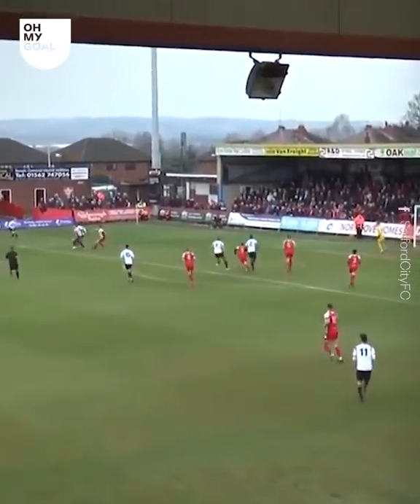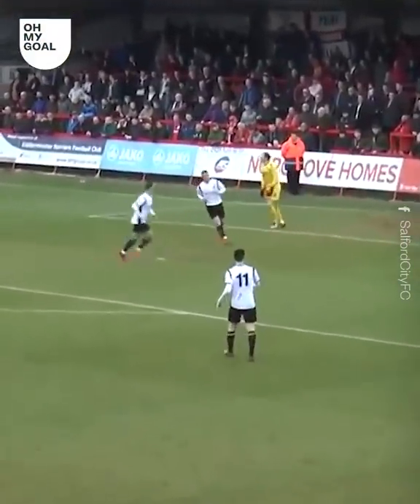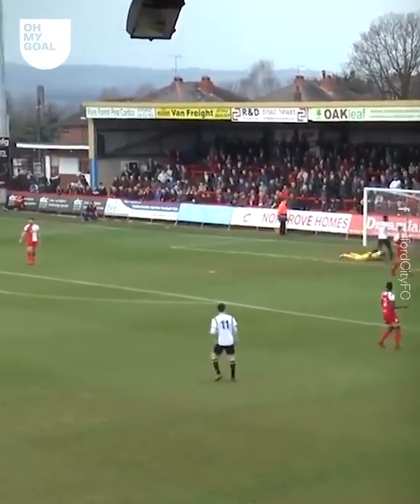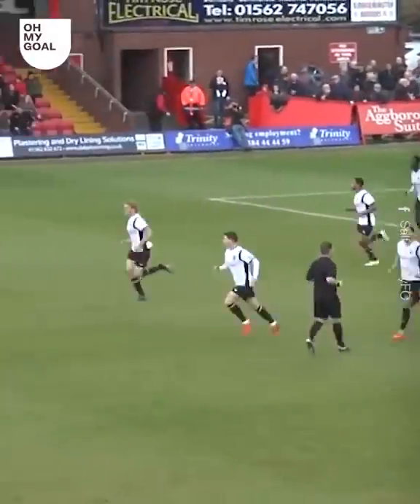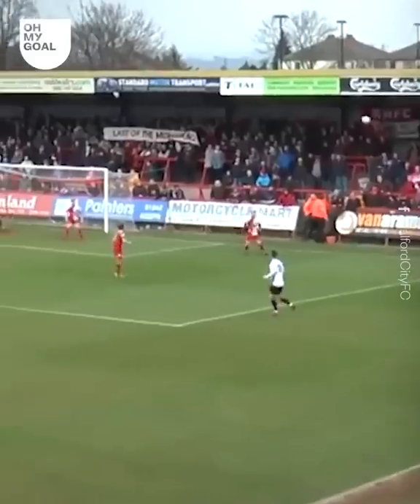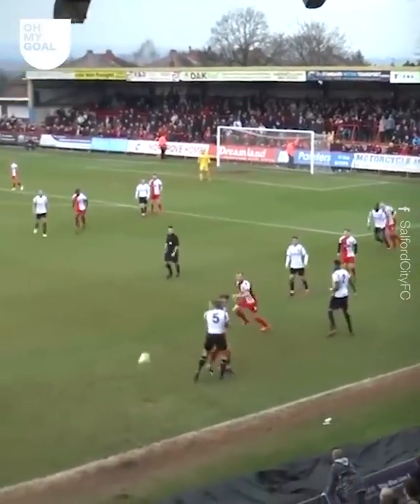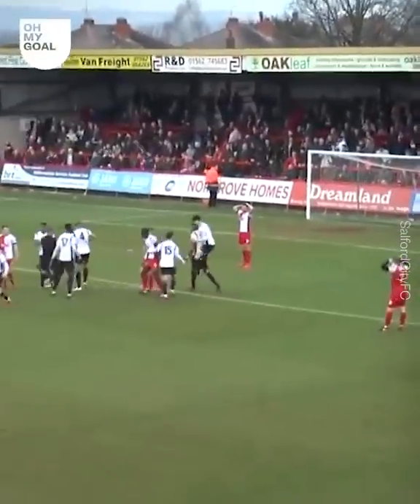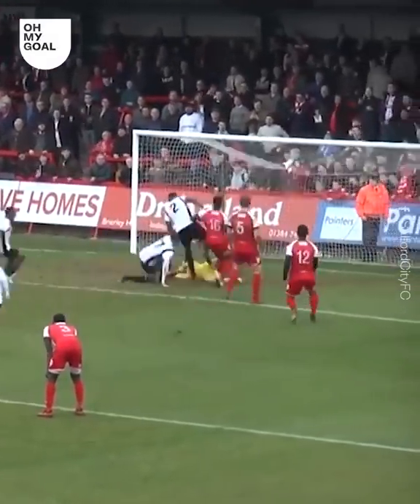Quand la VAR entraîne le plus grand retournement de situation de l'année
Pouvez-vous imaginer passer de la joie d'un but à la dernière minute à l'agonie d'une défaite à la dernière minute ? C'est exactement ce que la VAR a entraîné dans le championnat argentin ce week-end et c'est incroyable. Voyez ce qui s'est passé dans l'une des fins de match les plus dramatiques depuis des années !

N’oublie pas de liker, de commenter et de partager cette vidéo. Toutes les remarques sont bonnes à prendre, nous n’hésiterons pas à utiliser tes retours pour nos prochaines vidéos. Active les notifications si tu ne veux rien louper sur Oh My Goal - Le Meilleur du Football.

YouTube - Qu'est-il arrivé ? - Oh My Goal

© Oh My Goal - Jellysmack